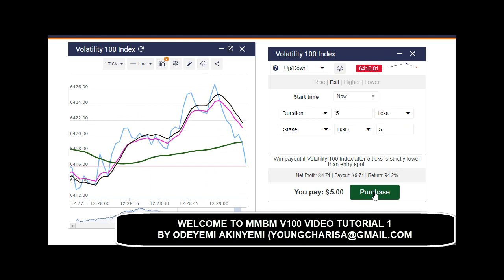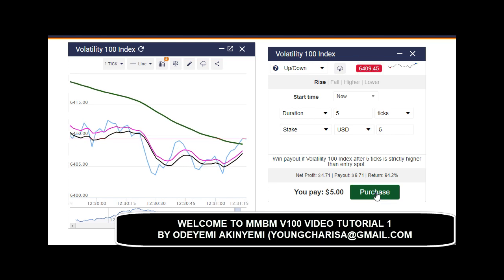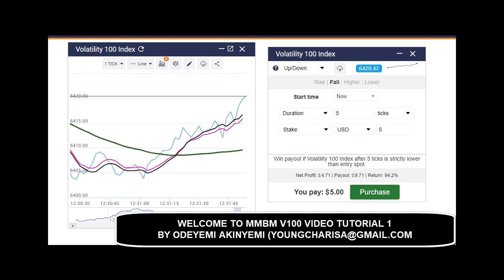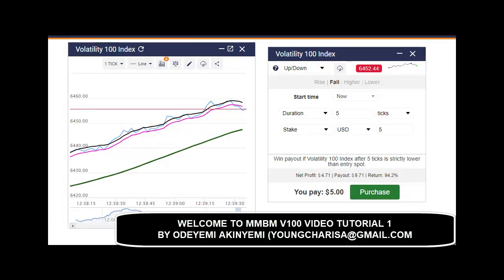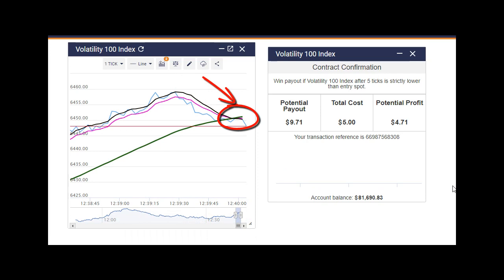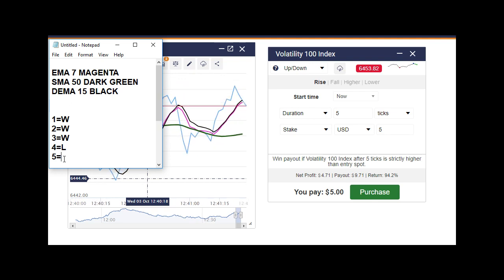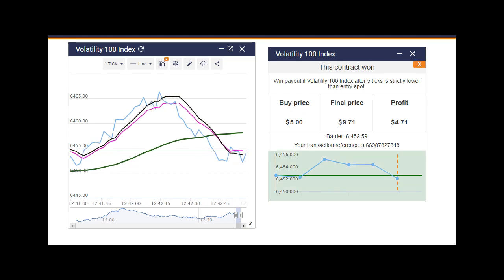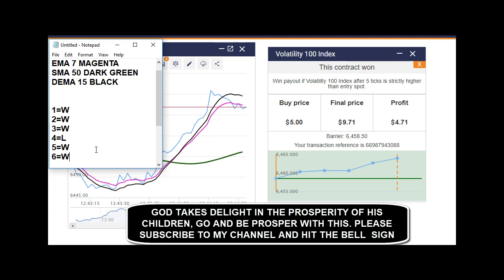MMBM V100 TUTORIAL VIDEO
Be prosperous with this MMBM volatility trading system. Its the best and simple volatility index trading system I had ever developed. Strictly for MMBM members.